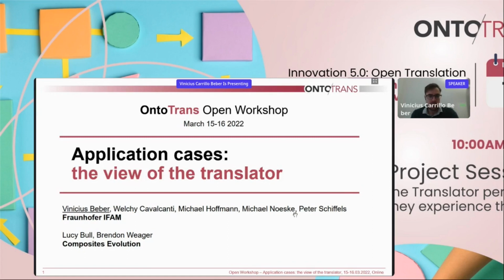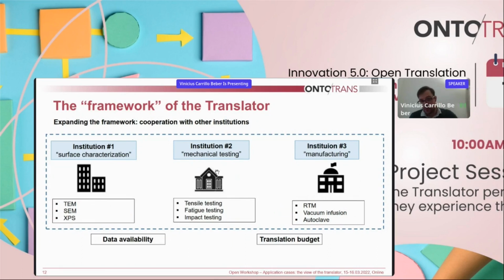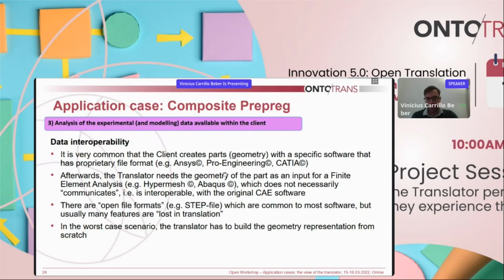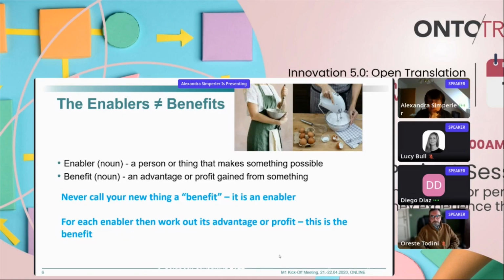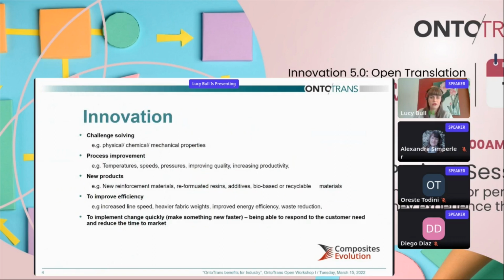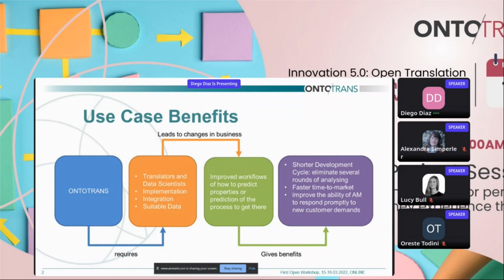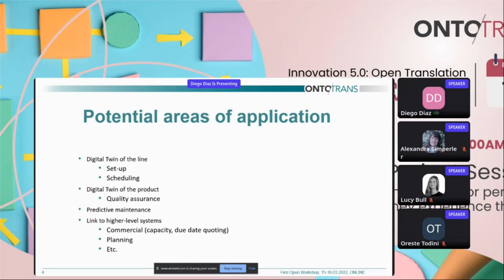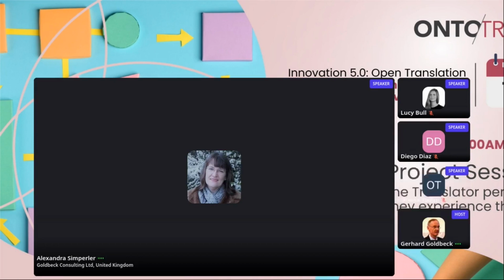OntoTrans Open Workshop 1 - PROJECT Session 3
In the first open workshop of our project, we introduce you to the concept of OntoTrans, an ontology-based Open Translation Environment and how this can enable you to represent your manufacturing process challenges in a standard ontological form.

You will learn that this allows you to connect your challenges with relevant information sources and materials modelling solutions, and give you access to a holistic approach to support optimal materials and process design.

After this workshop who will know more about what is under the hood of OntoTrans, get a glimpse into our Open Innovation Framework, i.e., with who we cooperate and finally you will see some development of OntoTrans as it moves from blue print to real life.

OntoTrans Project Session
We will introduce the persona of a Translator and how they will experience the OTE. Ontologies play big role and we invite you to follow the process from Innovation Case via conceptualisation to ontology.

Parts of the OntoTrans Software Environment will be presented and give you an insight into the underlying technology.